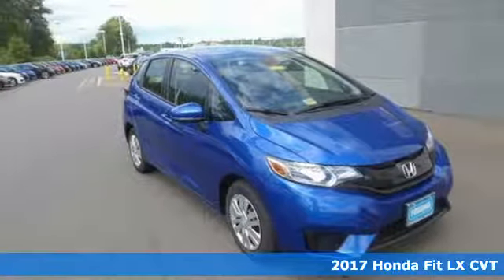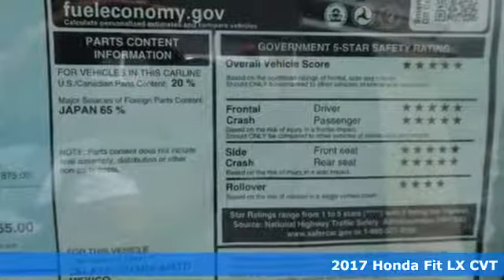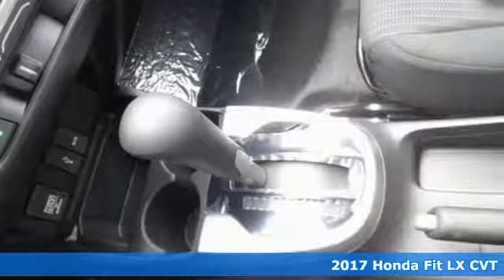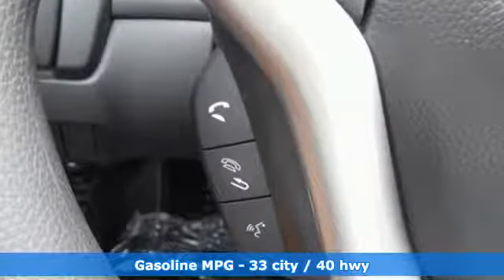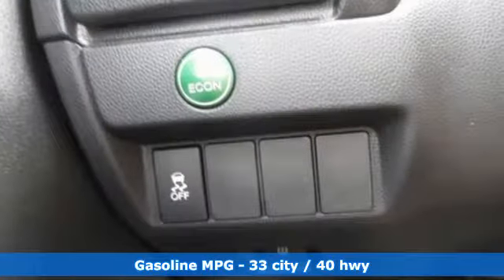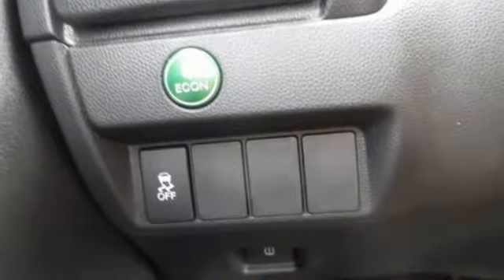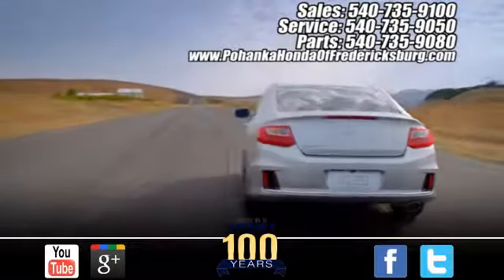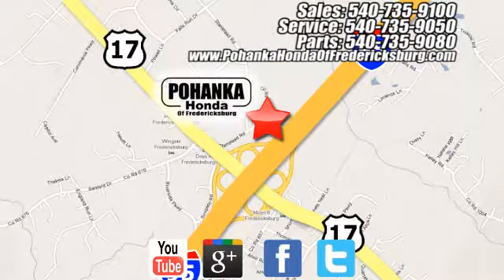New 2017 Honda Fit Fredericksburg VA Richmond, VA FHM713985 - SOLD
Year: 2017
Make: Honda
Model: Fit
Trim: LX
Engine: 1.5L I4
Transmission: CVT
Color: Blue
Interior: Black
Stock #: FHM713985
VIN: 3HGGK5H56HM713985
One-of-a-kind. Exceptionally versatile! Be the talk of the town when you roll down the street in this gas-saving 2017 Honda Fit. It's both a family friendly and sporty car. All prices exclude taxes, title, license, and dealer processing fee of $699.00. Published price subject to change without notice to correct errors or omissions or in the event of inventory fluctuations. All features not on all vehicles. Vehicles shown are for illustration purposes only. MPG is based on 2017 EPA mileage ratings. Use for comparison purposes only. Your mileage will vary depending on driving conditions, how you drive and maintain your vehicle, battery-pack (hybrid only) and other factors.

Address:
60 South Gateway Drive